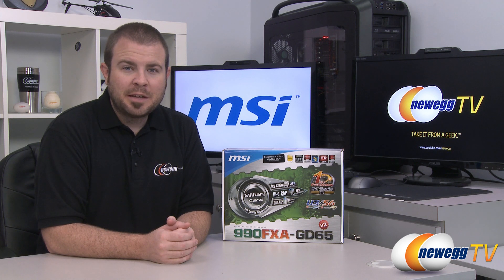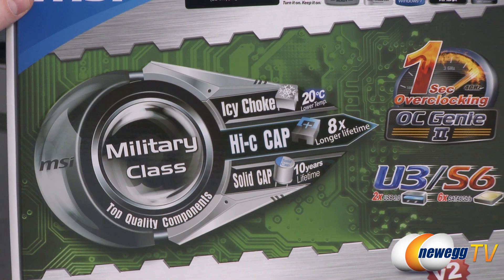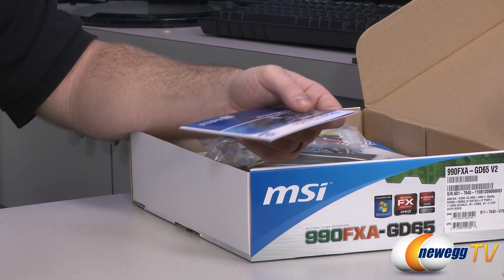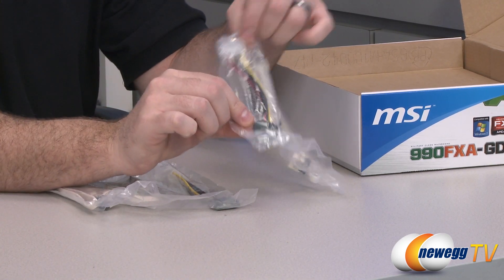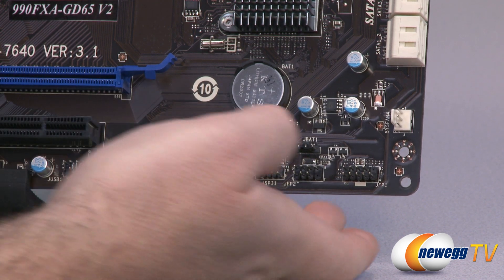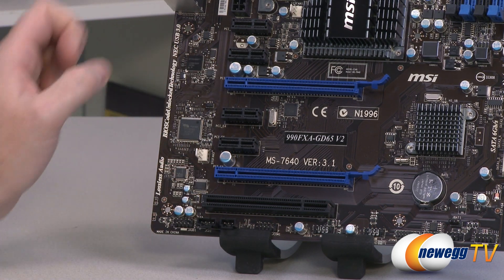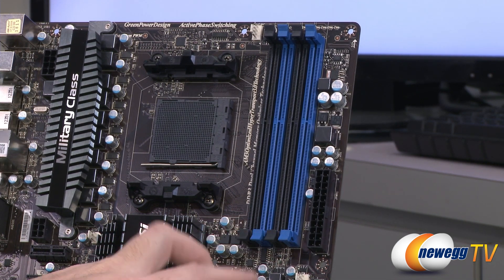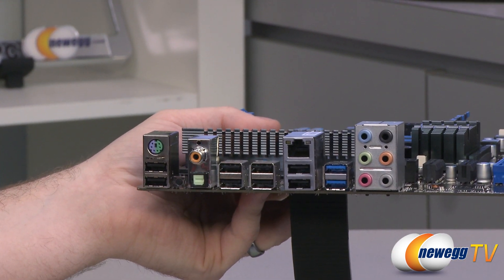Newegg TV: MSI 990FXA-GD65V2 AM3+ AMD 990FX ATX Motherboard Overview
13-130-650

Here's an AM3+ AMD 990FX ATX Motherboard, made by MSI, Model: 990FXA-GD65V2. Check out the video for more info!

MSI 990FXA-GD65V2 AM3+ AMD 990FX SATA 6Gb/s USB 3.0 ATX AMD Motherboard

- Credits -
Presenter: Paul
Producer: Lam
Camera: Anna
Post-Production: Anna